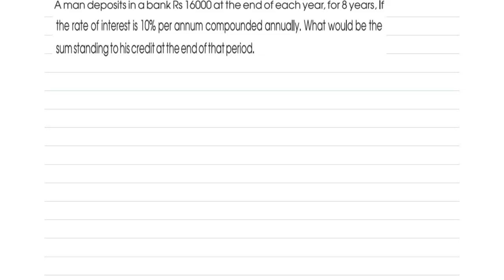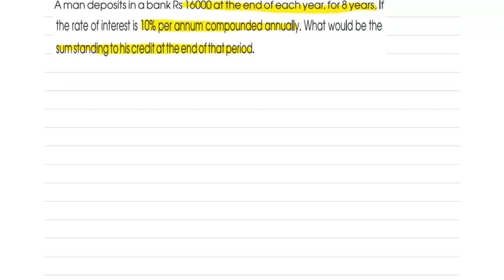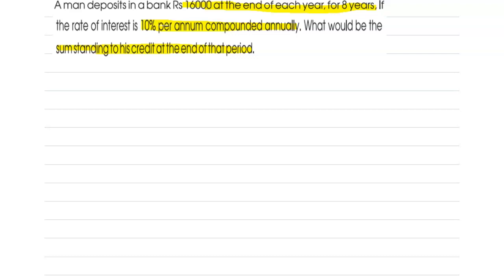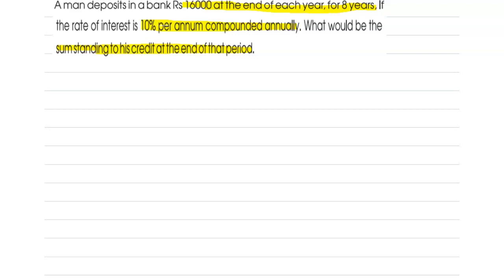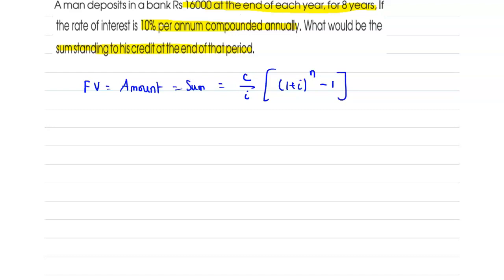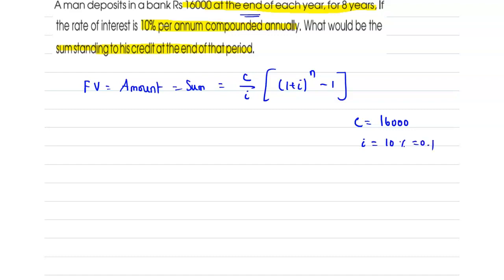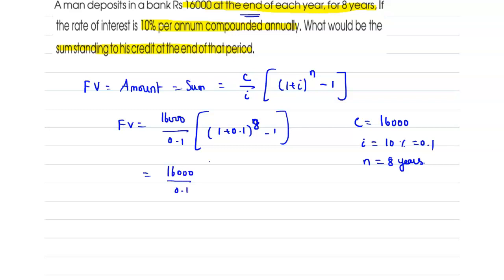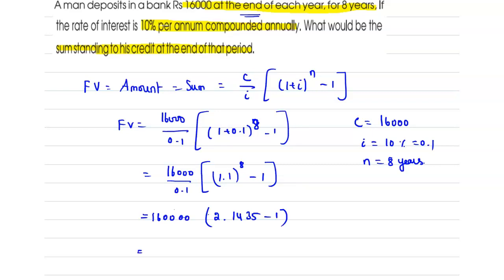A man deposits in a bank Rs 16000 at the end of each year for 8 years. If the rate of interest is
A man deposits in a bank Rs 16000 at the end of each year for 8 years. If the rate of interest is 10% per annum compounded annually. What would be the sum standing to his credit at the end of that period.